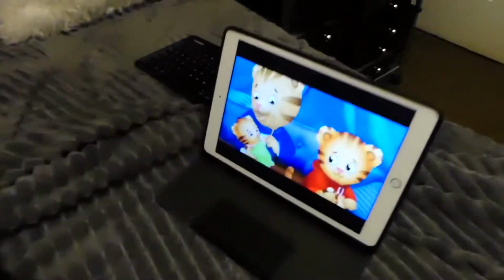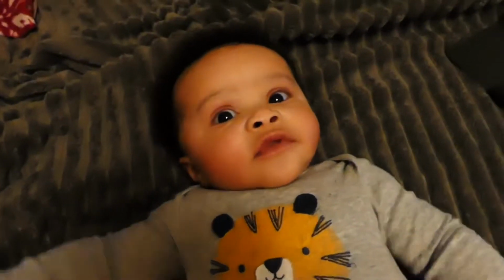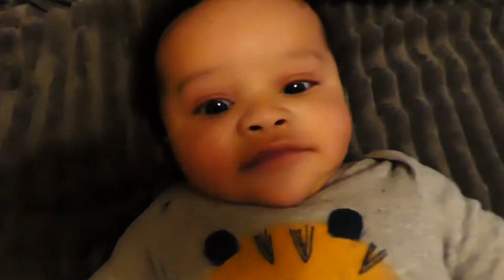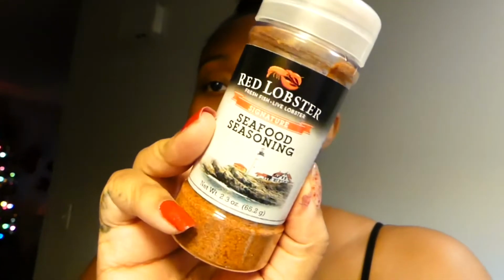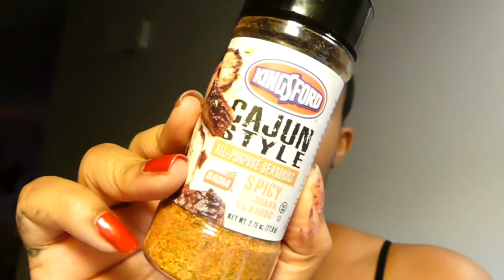Night in the life | Vlogmas Day 16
☃️❄️☃️❄️ Heyyy everyone.! I hope you enjoy Vlogmas 2020 day 16 a night in the life

Mercari: Quisha